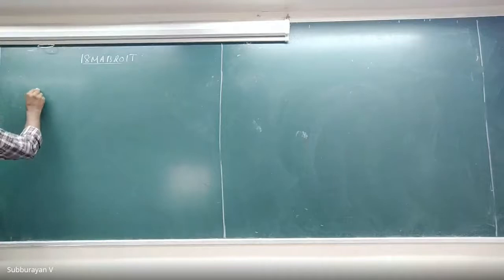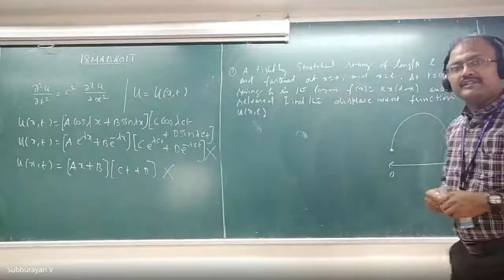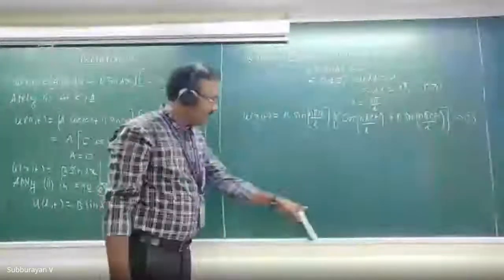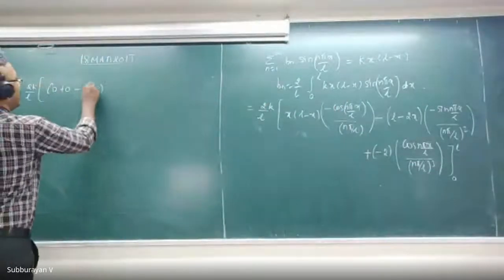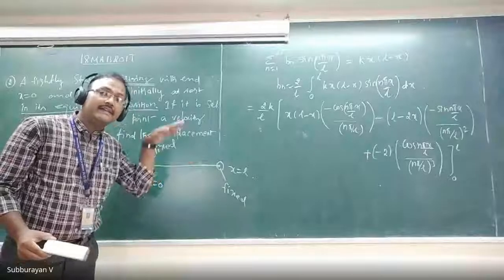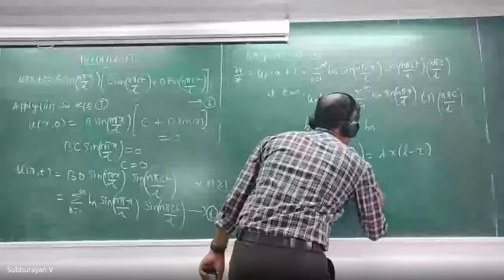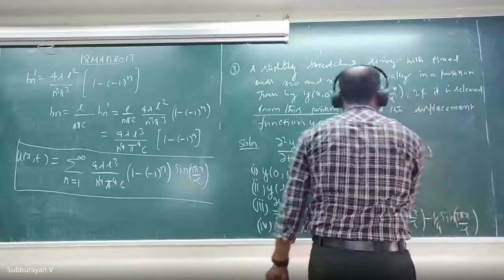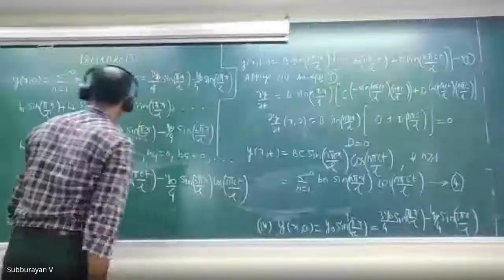1D Wave equation